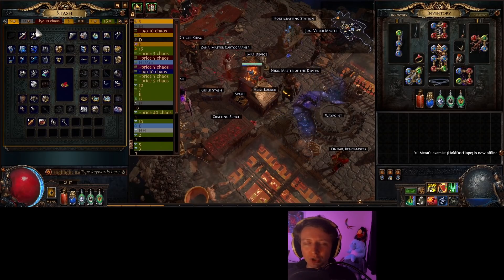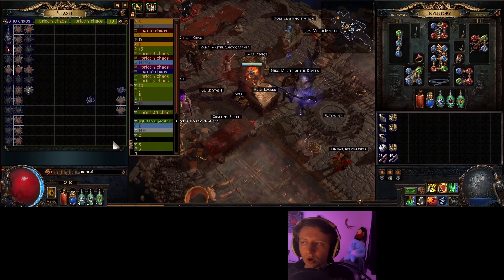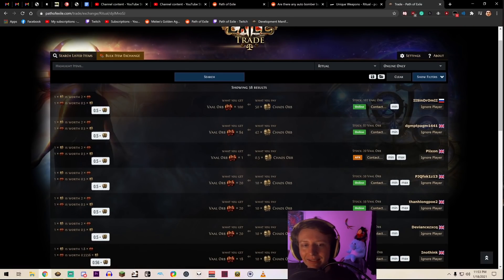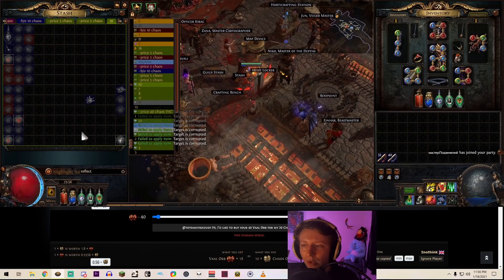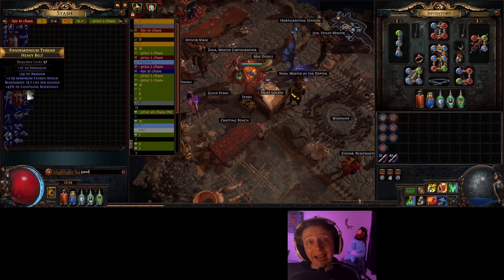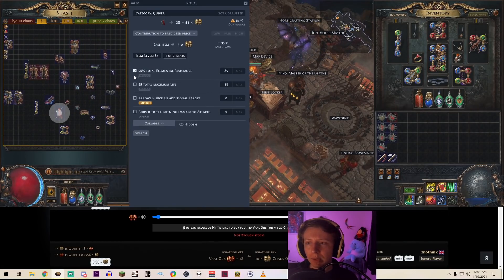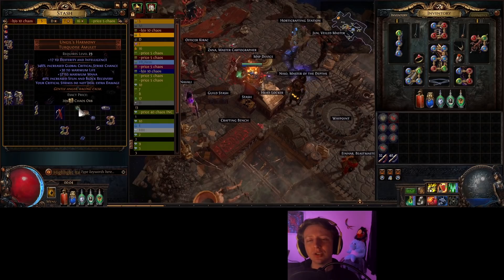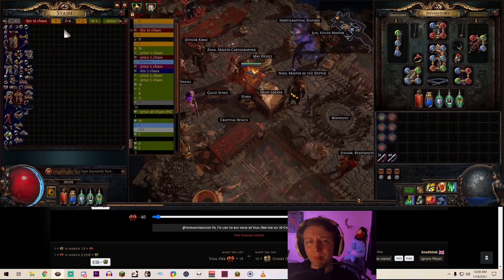[3.13] Mapping Tips - Efficient Mapping Strategies For Early And Endgame Mapping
YOU NEED TO DO THIS OR YOU'RE WASTING YOUR TIME :)